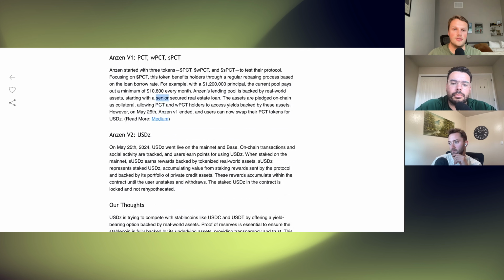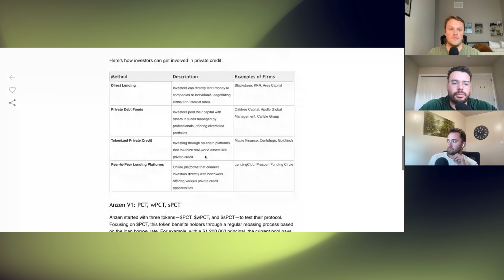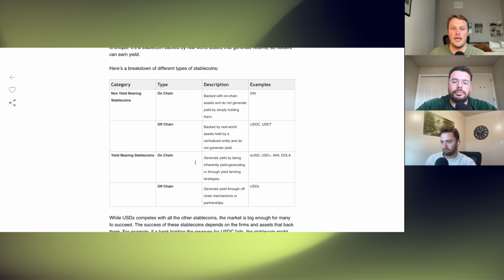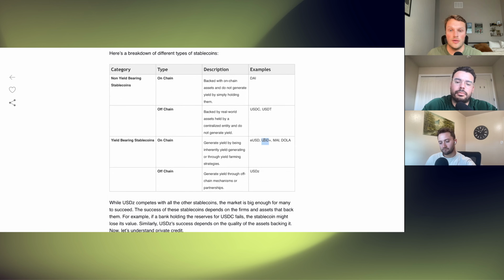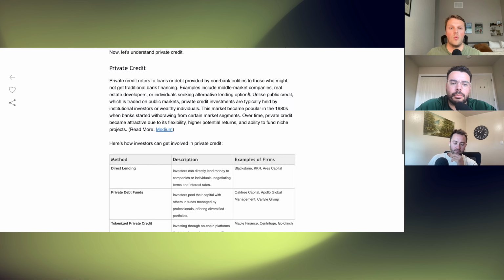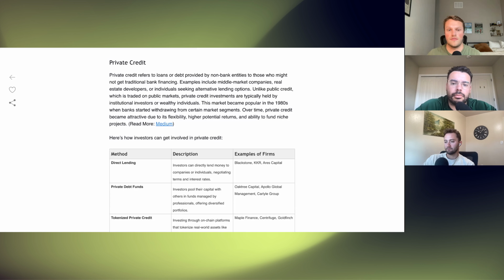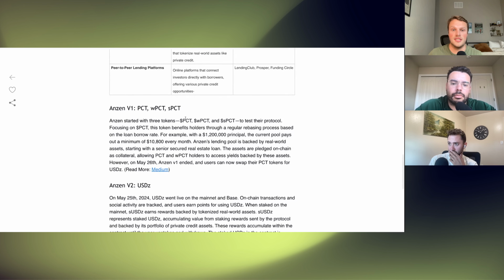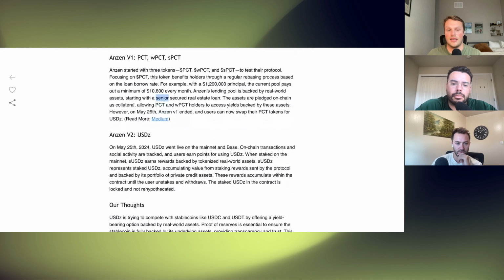The TRUTH About Aerodrome Finance's Highest Yielding Stablecoin 🚨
In this video we review the fan favorite, Aerodrome, in more detail in reference to USDz and real world assets. This includes a deep dive into some news from Blackrock and the push for tokenization, and our thoughts on USDz and the opportunity it presents.

Time Stamps:

00:00 Intro
01:04 USDz
02:41 Blackrock & BUIDL
07:56 Current Stablecoin Landscape
09:40 USDz, Ansen, and PCT
11:43 Final Thoughts
13:23 Outro